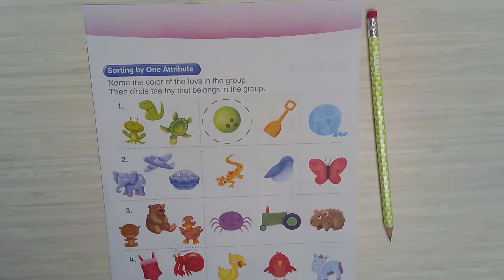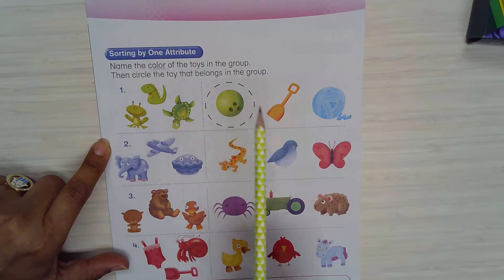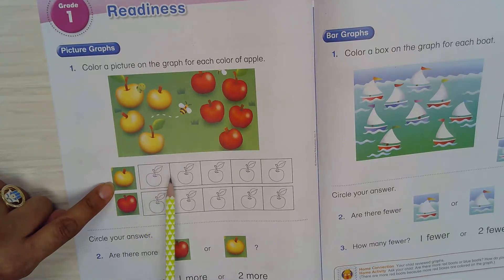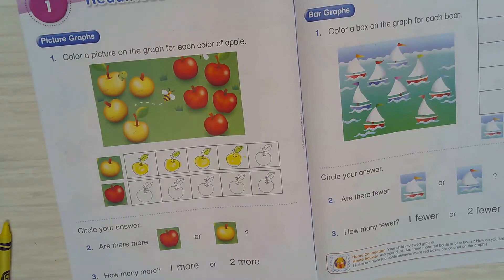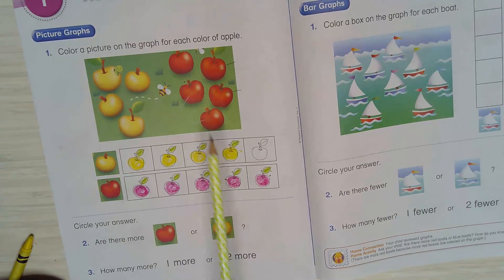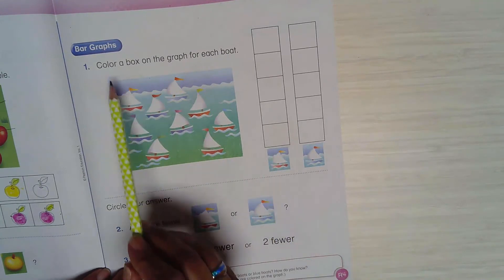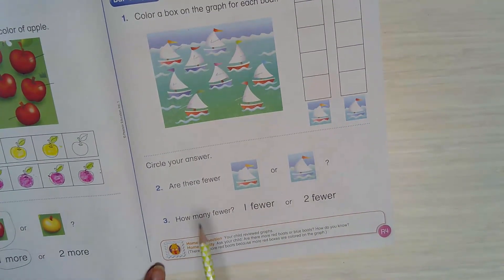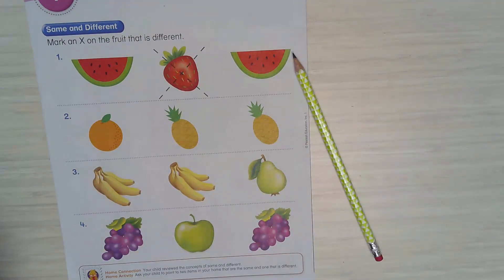Fun Start Math 2